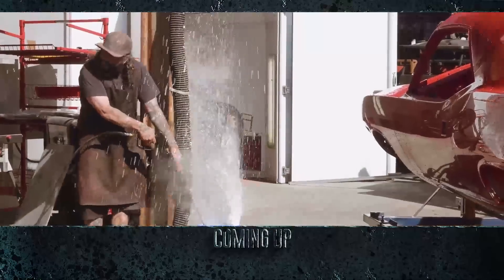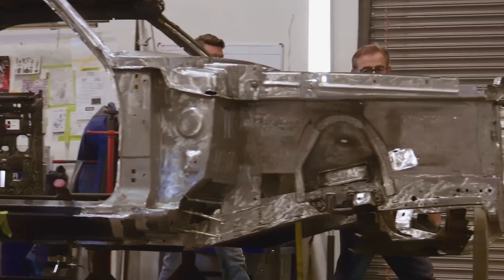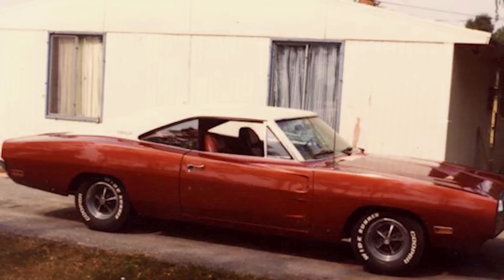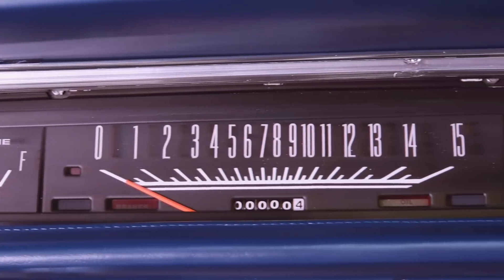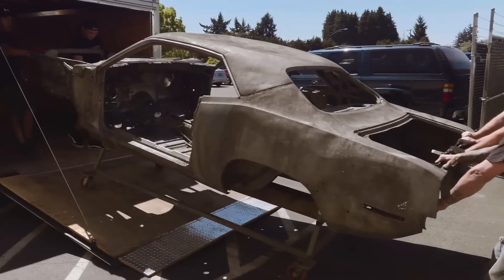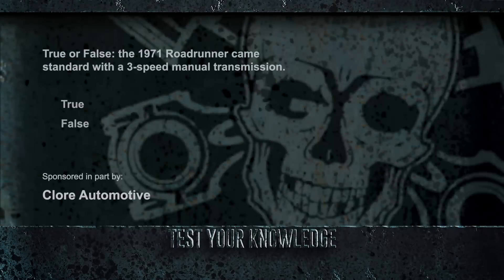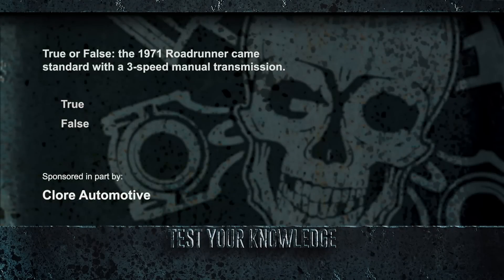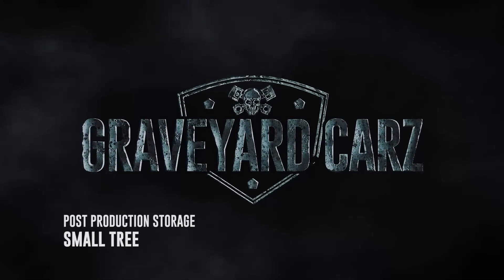SAVING A MILLION DOLLAR CUDA FROM THE ASHES: THE RESURRECTION OF THE WORLD'S MOST FAMOUS '71 'CUDA.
The Phoenix Cuda burned to death in a house fire. The owner barely escaped with his life. Now the miracles begin!